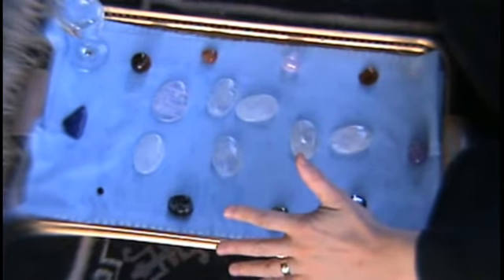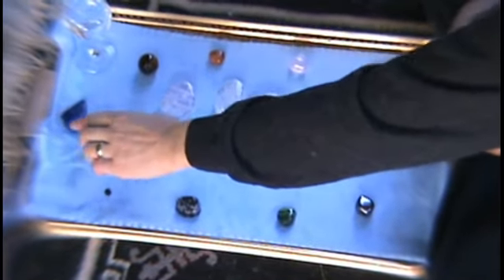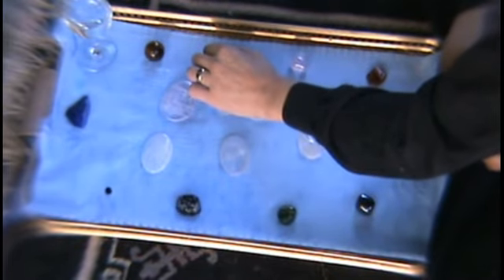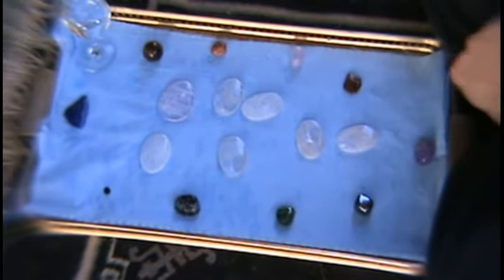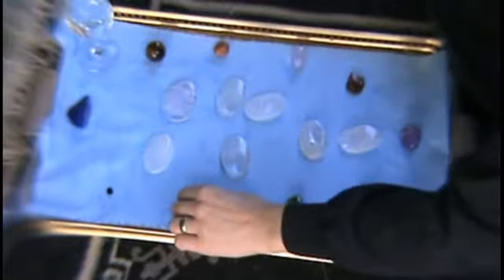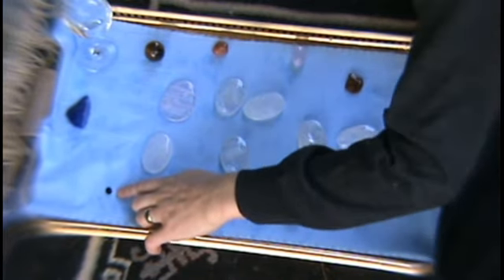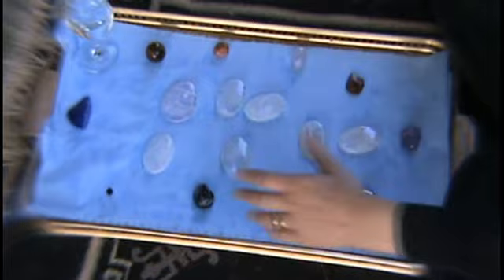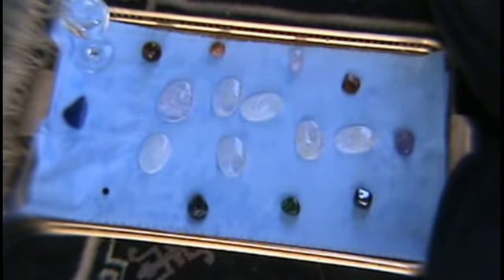MU Crystal Healing - Part 2 (of 2): The Ring